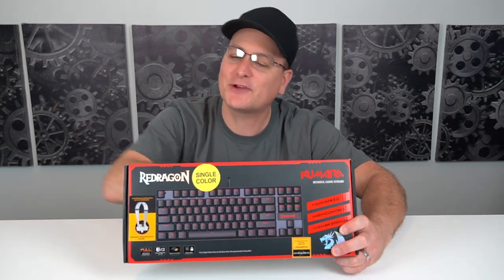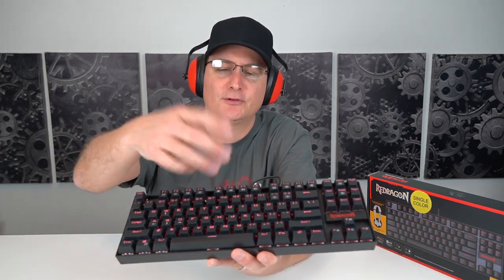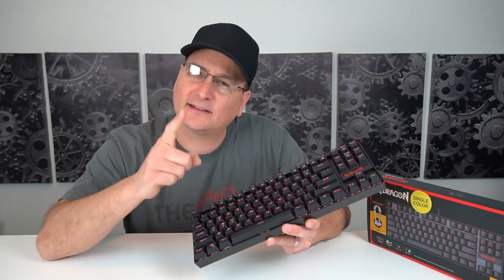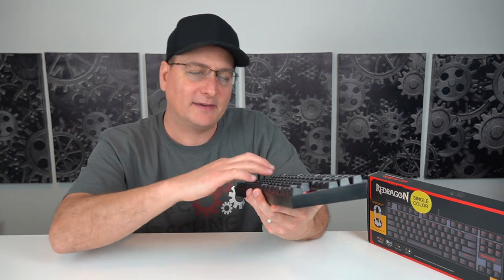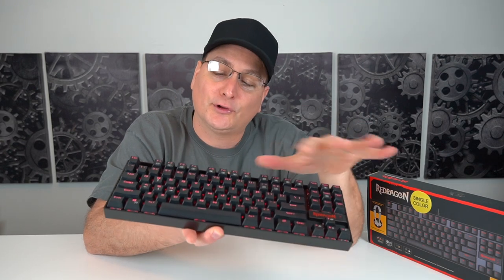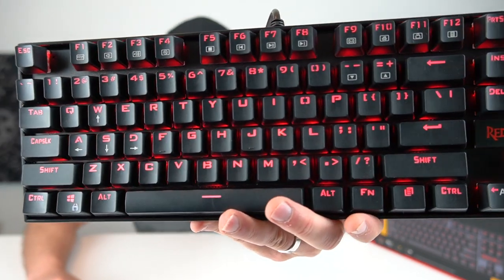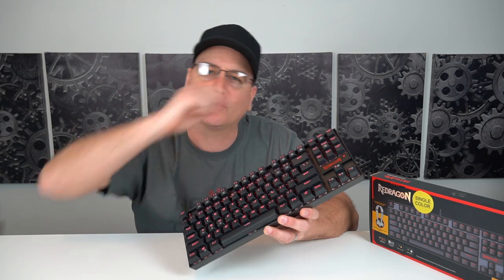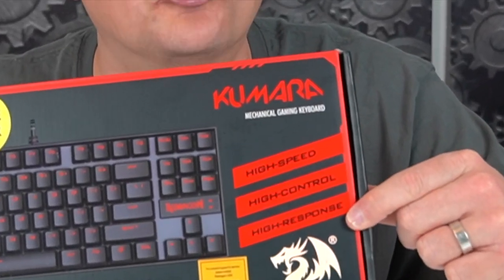35$ what a steal! Redragon K552 Mechanical Gaming Keyboard Review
Reviewing the Redragon K552 Mechanical Gaming Keyboard. This keyboard is built like a tank, a great value at only 35$.